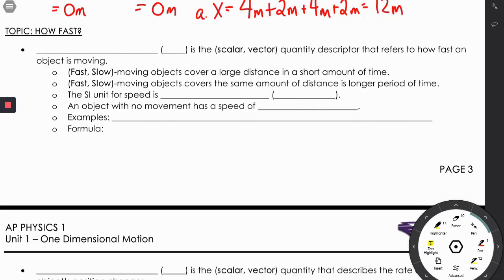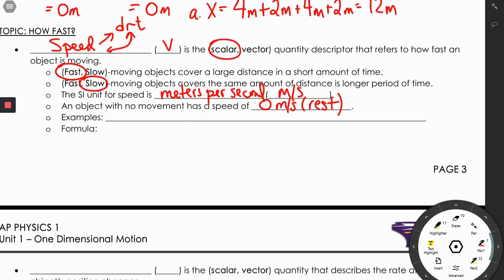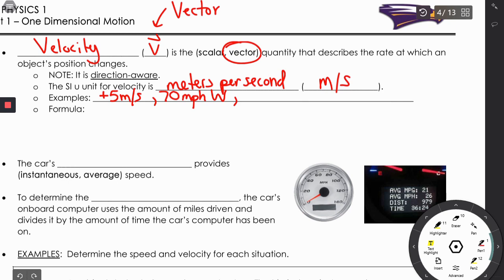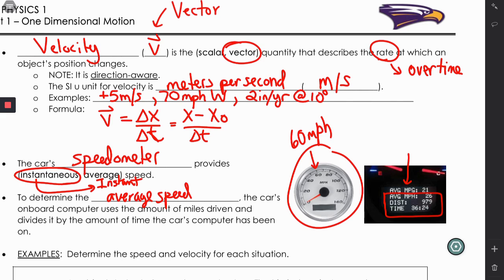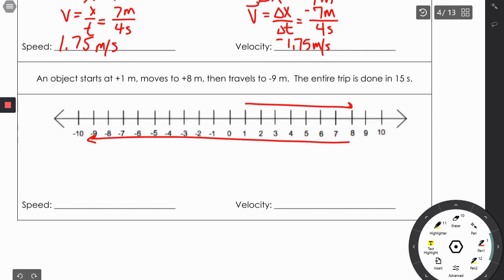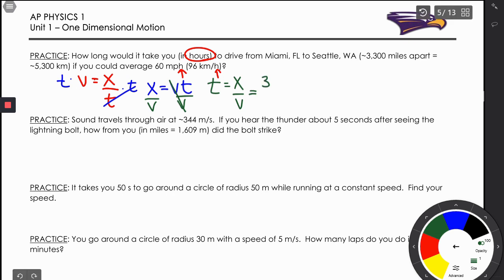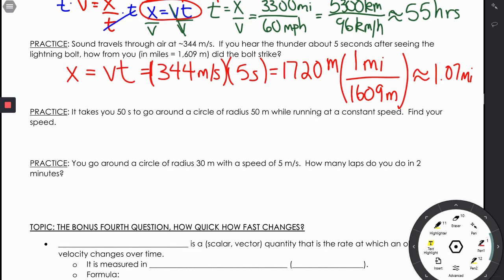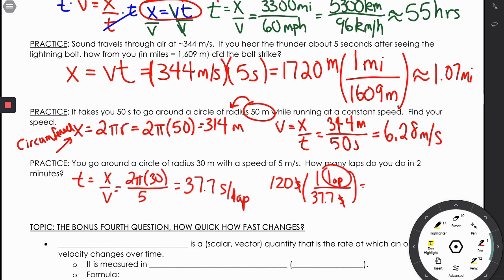AP Physics 1 - Unit 1 - How Fast